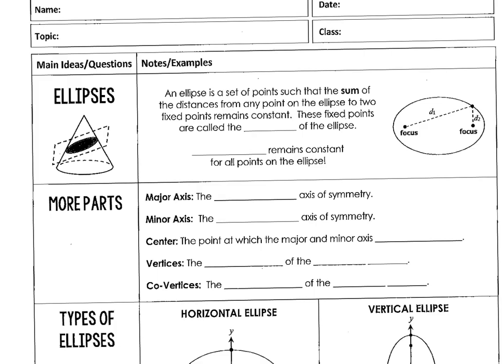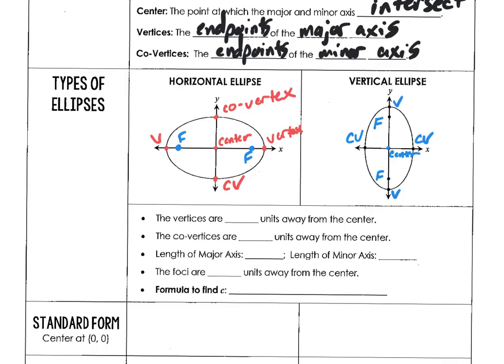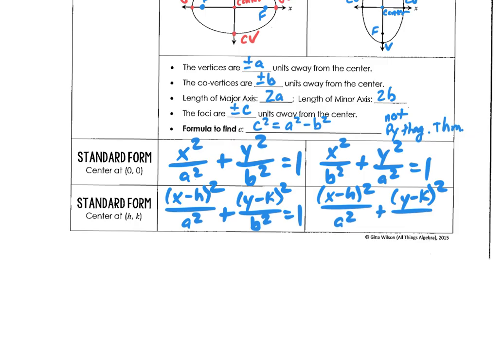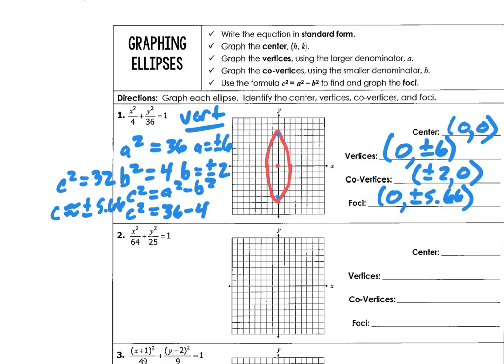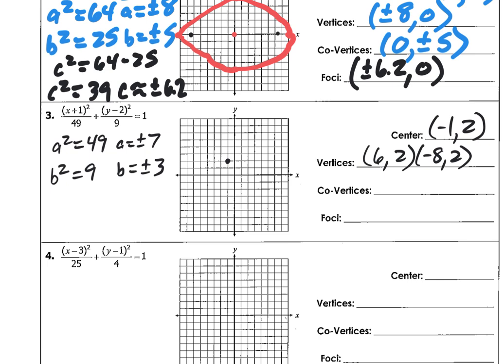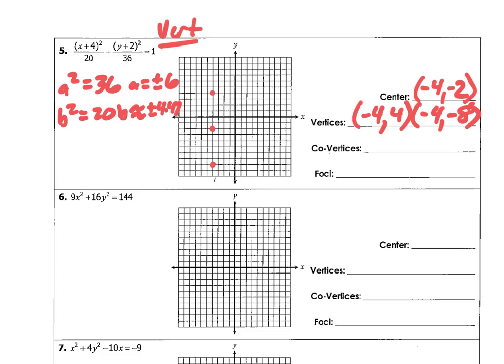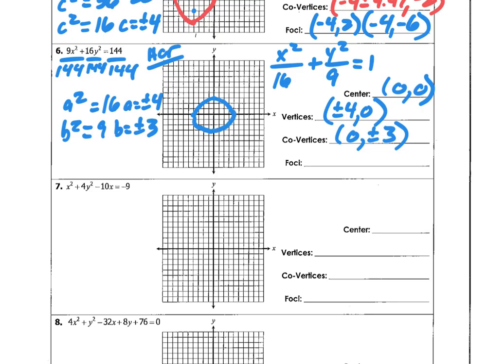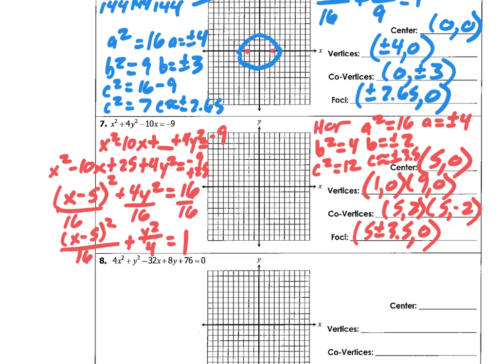Ellipse day 1 (25)